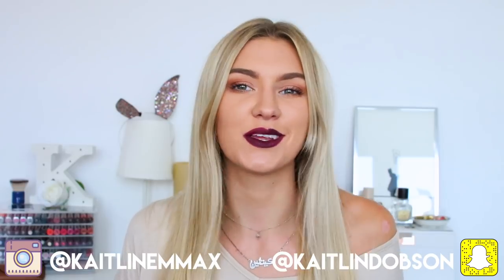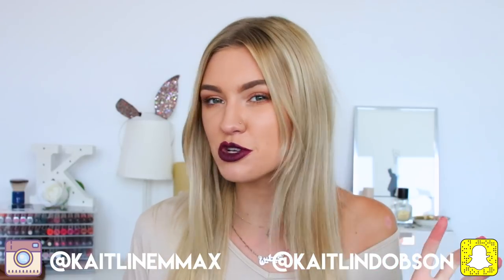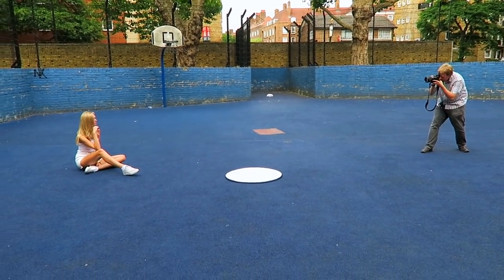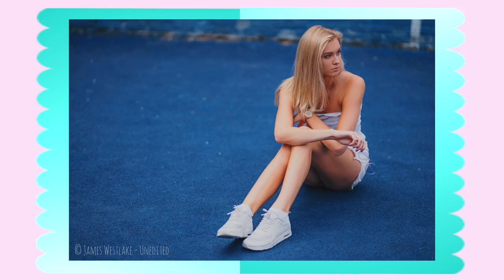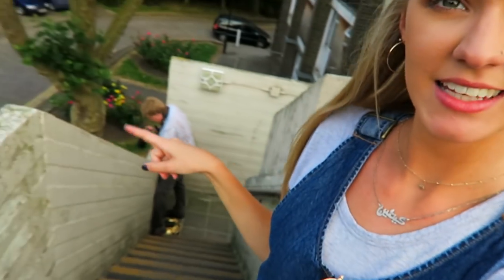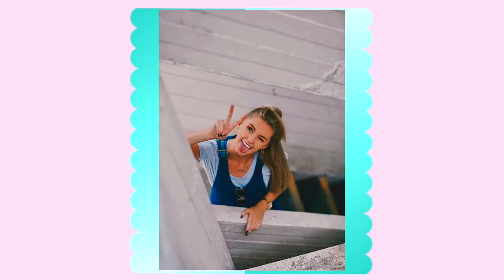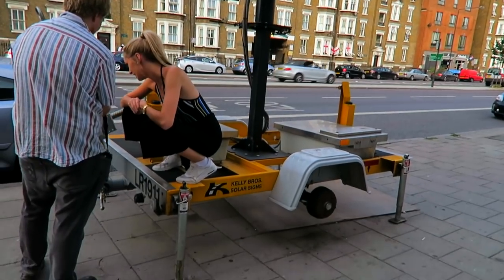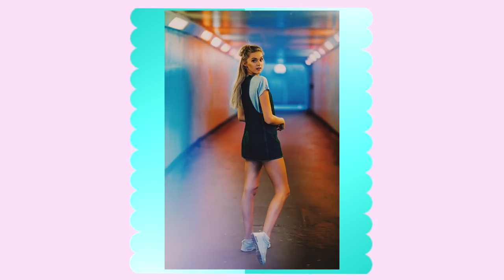UGLY LOCATION PHOTOSHOOT CHALLENGE!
Cerys Davies-